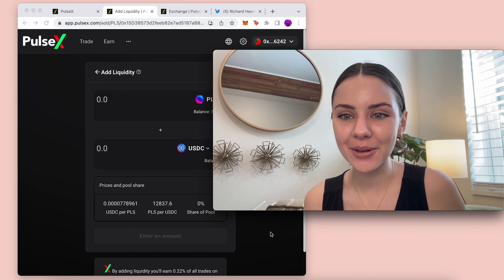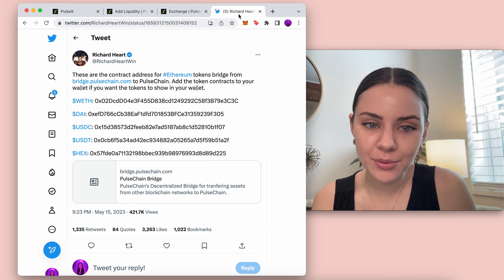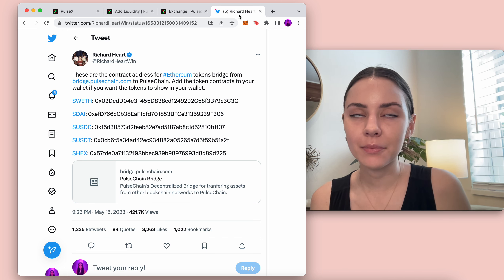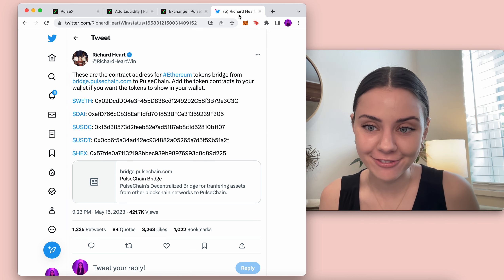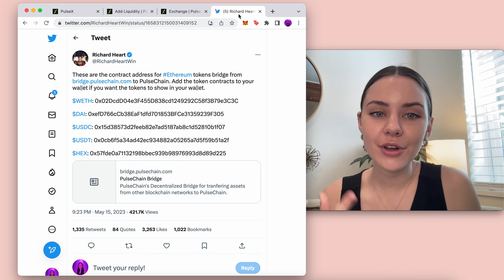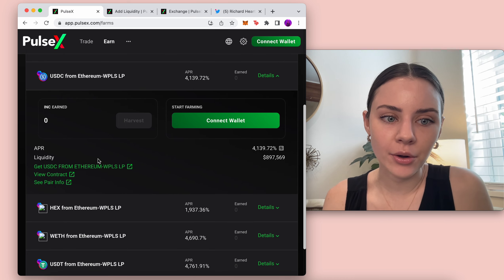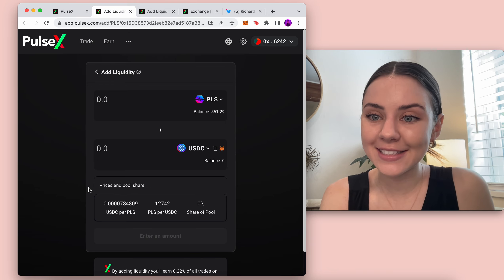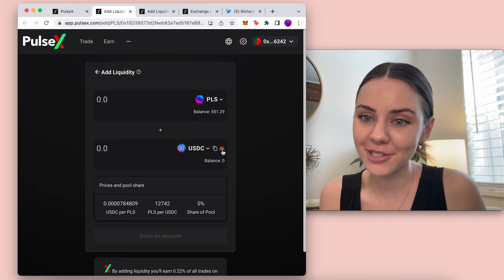PulseChain MAIN NET Bridge : Checking your tokens after you bridge ‼️⚠️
Crypto Getting Started Guide! code: MONTHOFCRYPTO